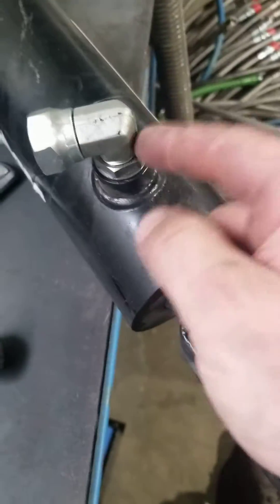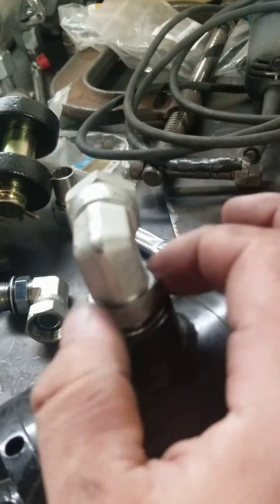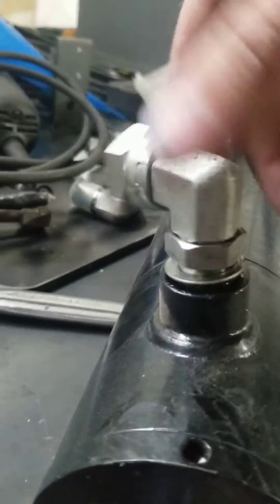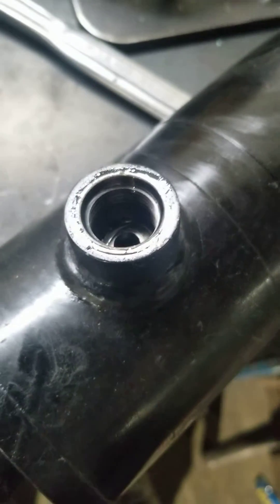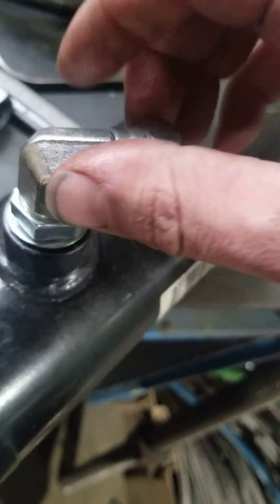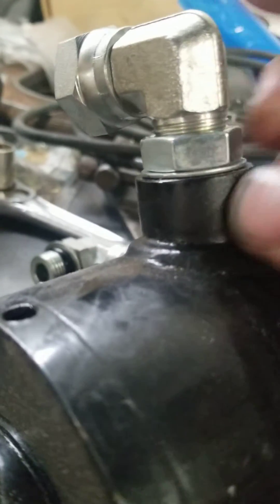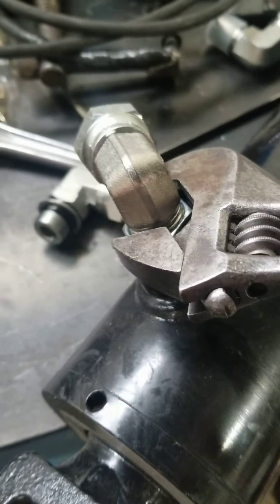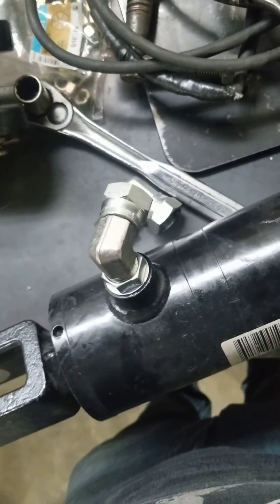Replacing SAE 8 hydraulic Fitting.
Basic instructions for replacing a SAE O ring hydraulic fitting.